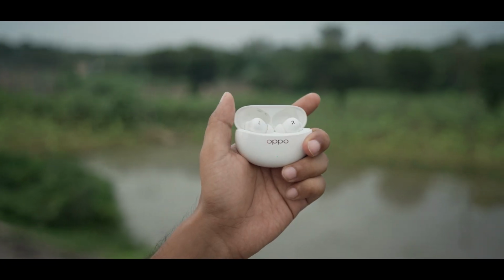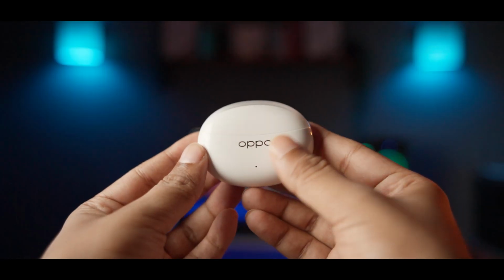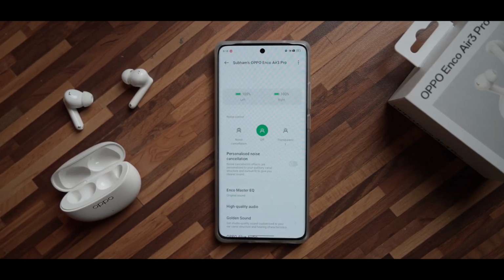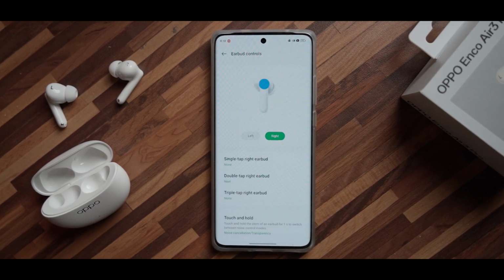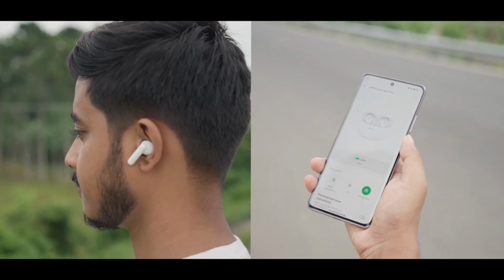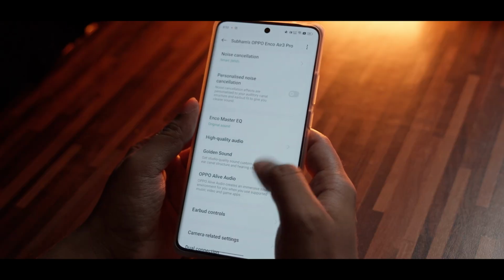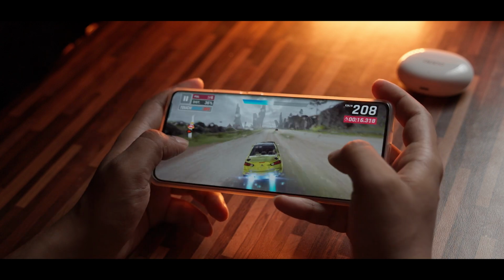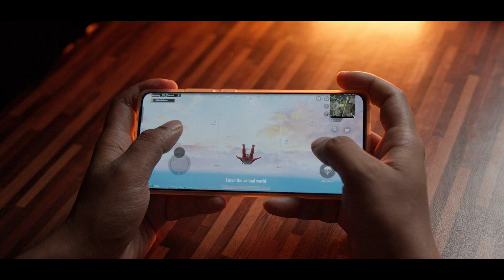Best TWS Under 5000 ? Oppo Enco Air3 Pro Review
Hey there, It's Subhamclick and in this video, I'm going to share my experience of using the OPPO Enco Air 3 pro! Get ready to be blown away as we explore the stunning design, impressive features, and incredible sound quality that these earbuds bring to the table.

00:00 Introduction
01:07 Oppo Enco Air3 Pro Specifications
01:18  Oppo Enco Air3 Pro Sound Quality
01:28  Oppo Enco Air3 Pro Other features
01:52 Noice Cancelation is good on the Oppo Enco Air3 Pro?
02:07 Is Oppo Enco Air3 Pro good for gaming?
02:30 Final Thoughts

🔊 Immerse Yourself: Experience next-level sound with advanced ANC (Active Noise Cancellation) technology that tunes out distractions and lets you focus on what matters – your music, calls, and more.

✨ Sleek Design: The Enco Air 3 Pro boasts a sleek and ergonomic design, ensuring a comfortable fit that stays in place even during the most dynamic activities. A perfect blend of style and functionality!

🔋 Power-Packed: Never worry about running out of juice, as these earbuds offer exceptional battery life.

📱 Seamless Connectivity: Explore the convenience of hassle-free pairing and quick device switching, making these earbuds a perfect companion for all your devices.

Join us in this exciting review video as we take you through the features, benefits, and real-world performance of the Oppo Enco Air 3 Pro.

oppo enco air 3 pro vs air 2 pro